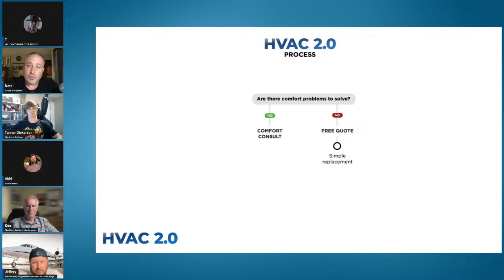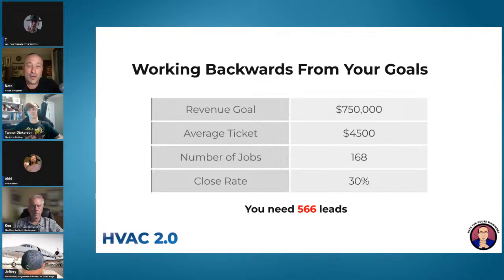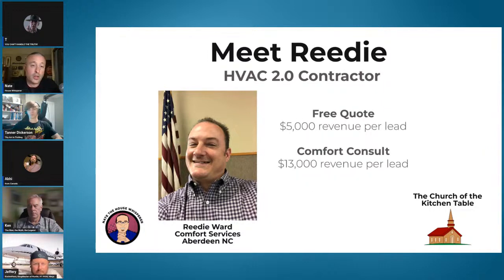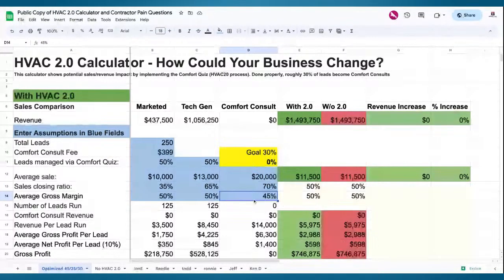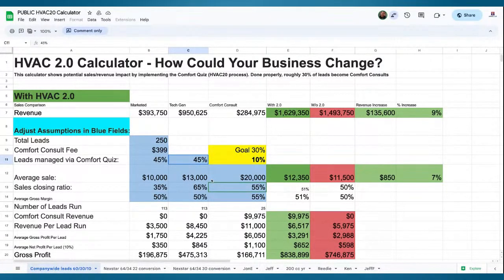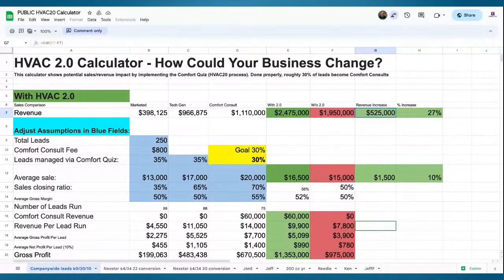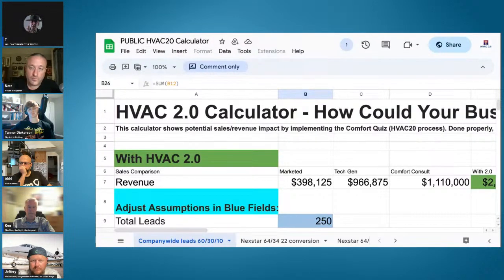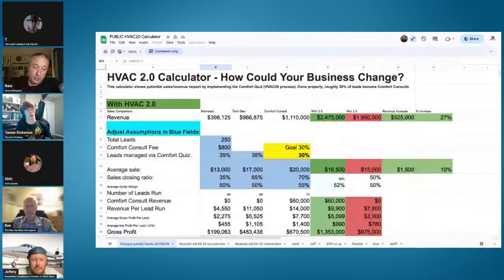Calculating Your Growth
The first step to leaning HVAC20 is to sign up for the Free Quote training in Kajabi.

No rented mansions or private jets here, just a simple calculator that lets you see how your business is performing now, and how it could perform with a more client focused sales process that doesn't feel like selling.

Yeah, we know, BORING. Except that you could like your life better, work less, have happier clients, and make more more - all with the same leads you have today.

If you care about load calcs, shouldn't you care about how your business is doing? Join us!

We'll walk through the HVAC 2.0 Calculator and how it could shift your business - using YOUR numbers.